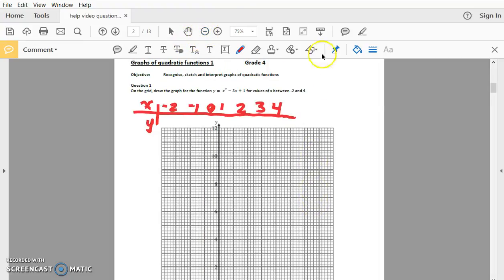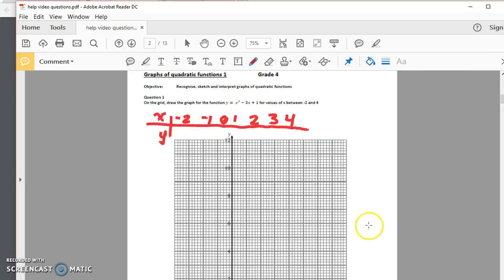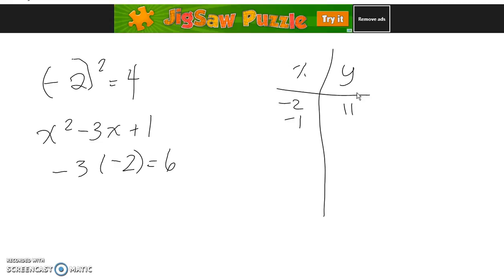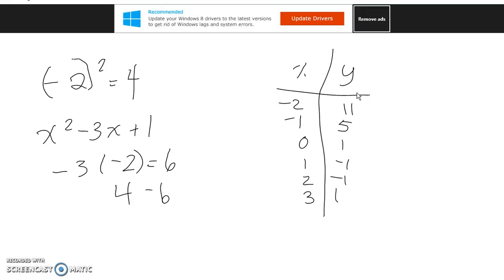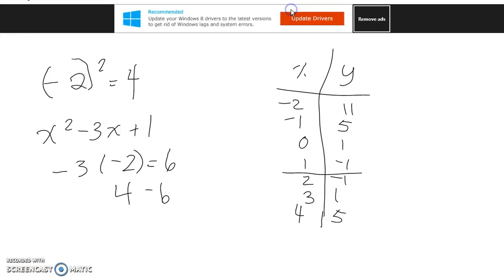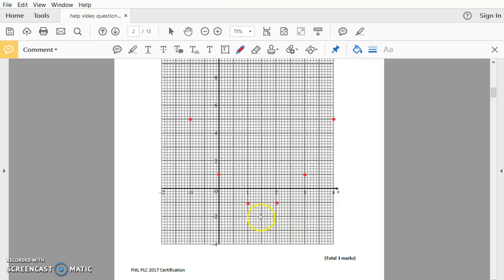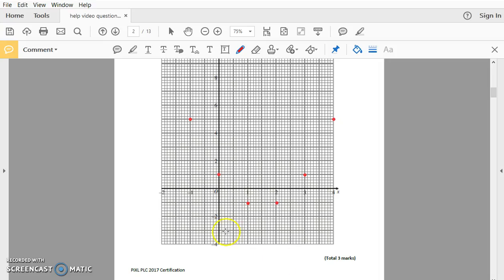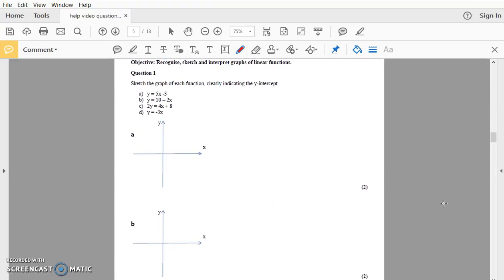Quadratic Graphing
Year 11 Resource which goes through sample quadratic graphing question